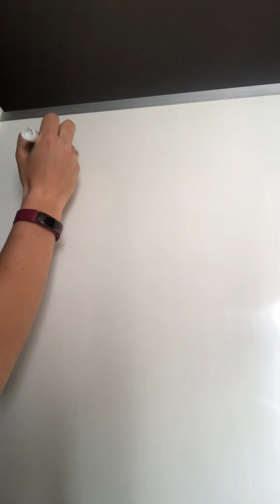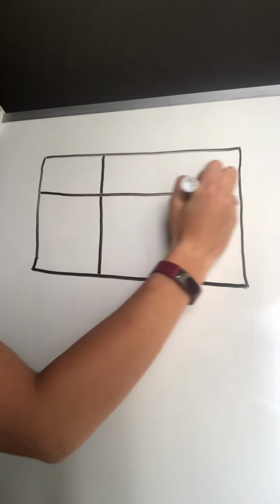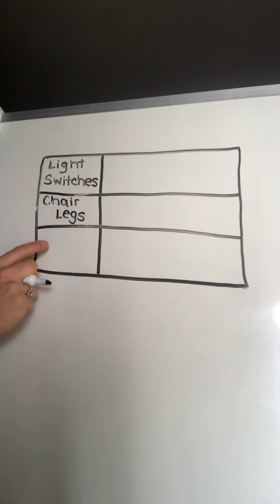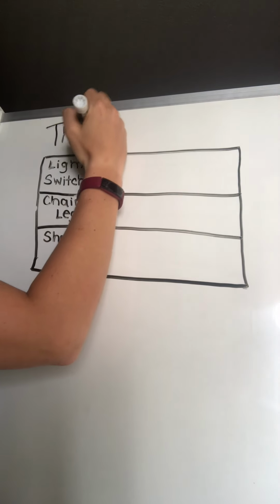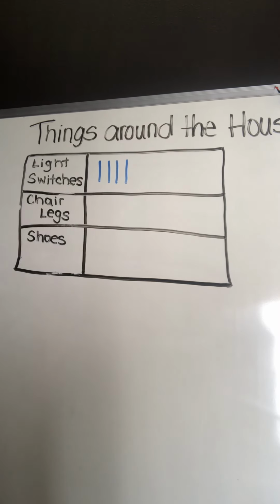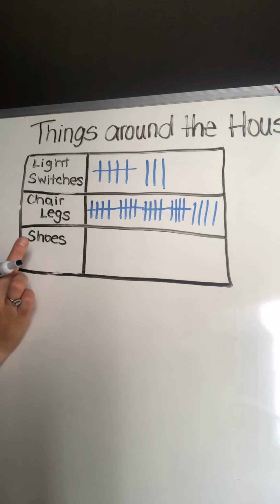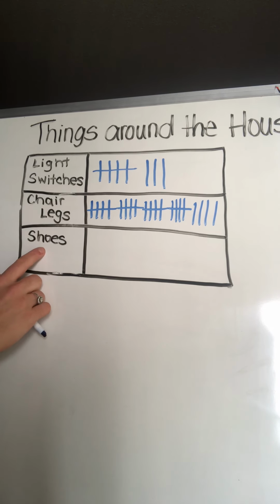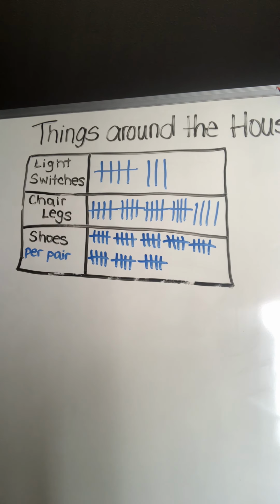How to Create a Tally Chart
Week #6: How to setup a Tally Chart to survey the light switches, car legs, and shoes in your house